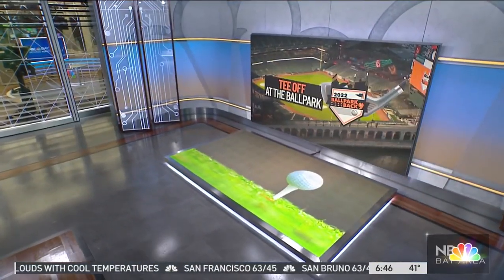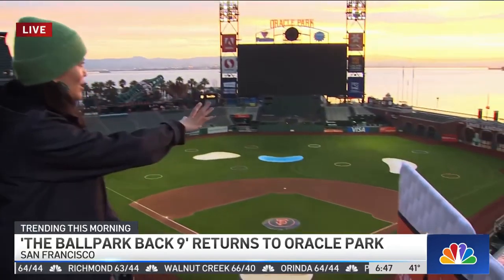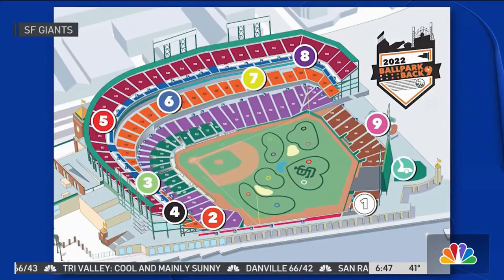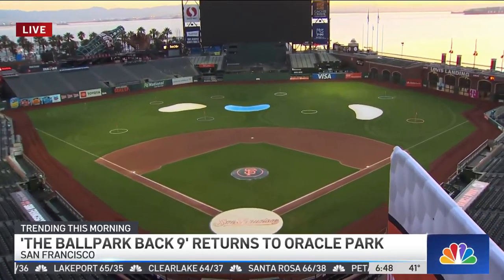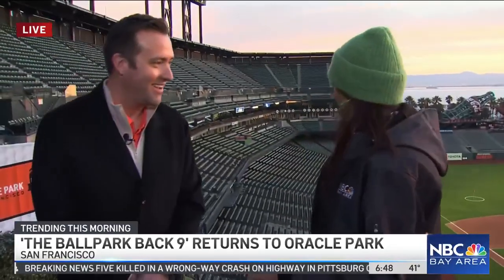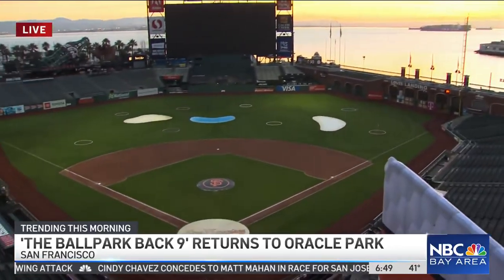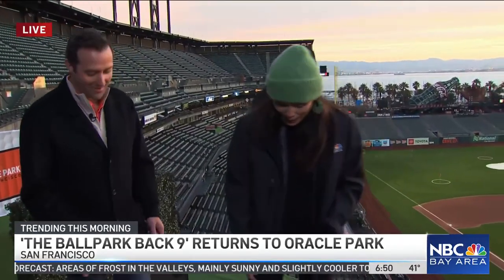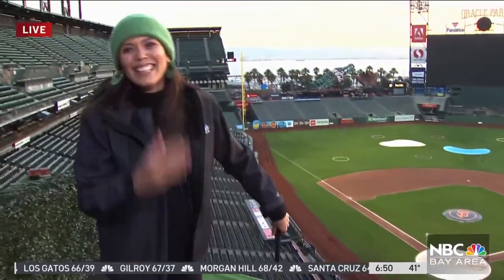Giant Golf Anyone? Tee Off at Oracle Park's Ballpark Back 9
Oracle Park, the iconic home of San Francisco Giants baseball, has been transformed into a golf haven where even non-golfers can admire their tee shots. Ginger Conejero Saab reports.